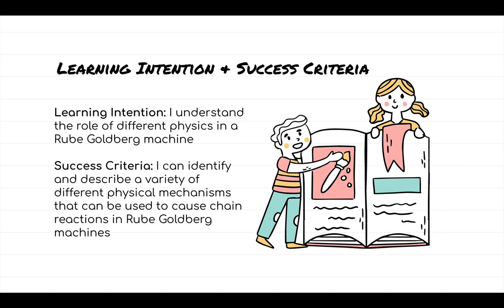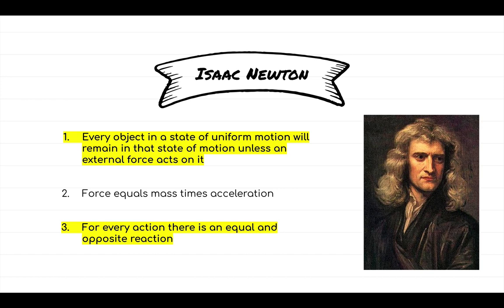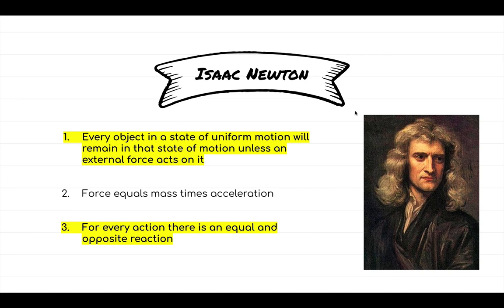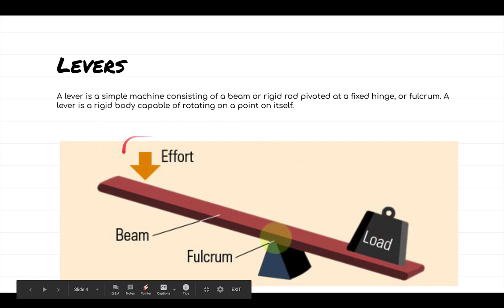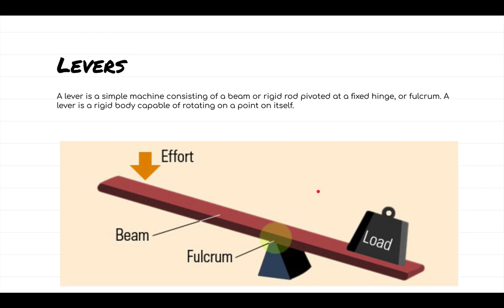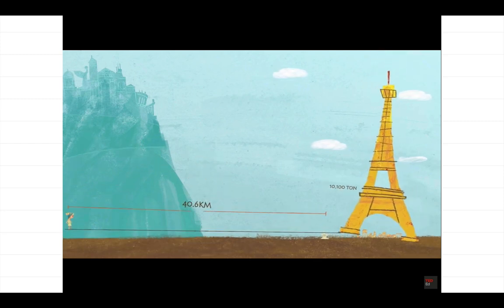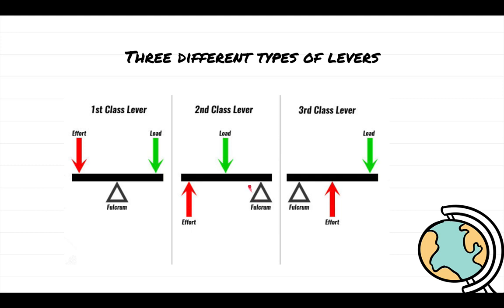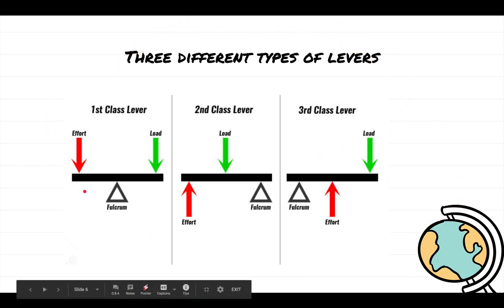STEM : Basic Physics Issac Newton + Levers